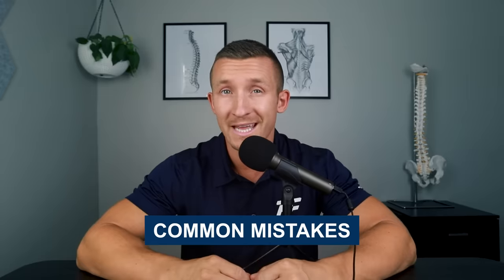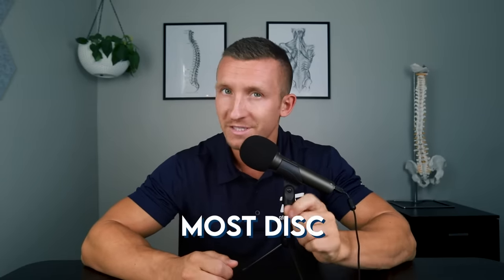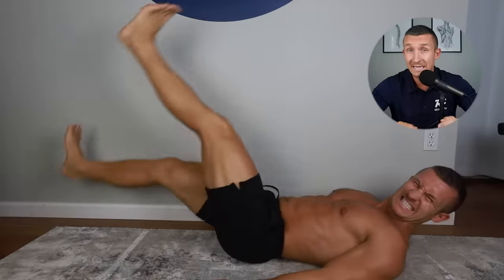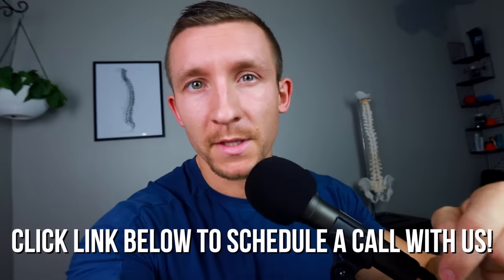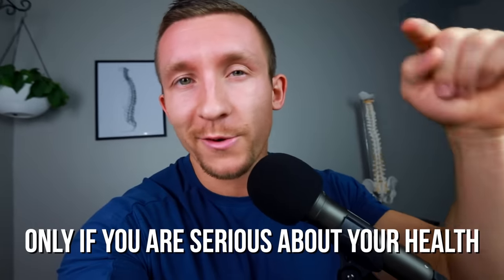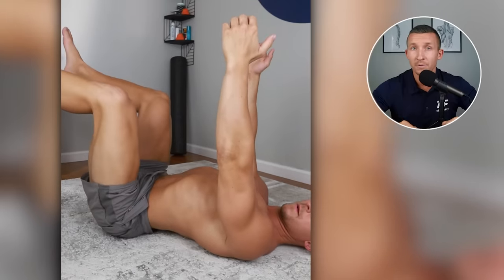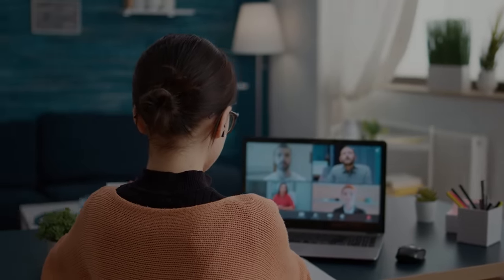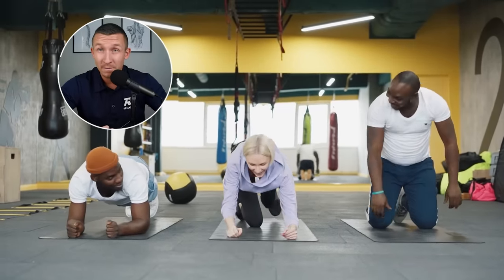Say Goodbye to Sciatica Pain with the Right Core Exercises: 3 Safe Options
✅ Want to know how we help thousands across the world resolve their sciatica and back pain with our “Centralization Process”, and receive a free demo with our staff?

Are you tired of dealing with the discomfort of sciatica? Finding the right core exercises can make all the difference. In this informative video, we dive into the world of sciatica relief and present you with a selection of core exercises that can help alleviate your pain.

Say goodbye to sciatica pain with our expert guidance on selecting the right core exercises. We understand the challenges that come with managing sciatica, and that's why we're here to provide you with safe and effective options. Our video walks you through three carefully chosen core exercises that are specifically designed to bring relief to those struggling with sciatica.

We explain the importance of tailored exercises and guide you through each movement step by step. By incorporating these exercises into your routine, you can target the root causes of your discomfort and take steps towards a more comfortable and pain-free life.

Prioritize your well-being and discover the power of core exercises in managing sciatica pain. Watch this video now and take the first step towards improved comfort and mobility.

Let's work together to promote a healthier, pain-free lifestyle.